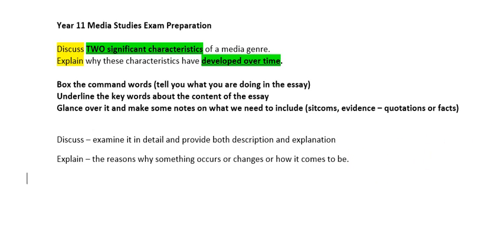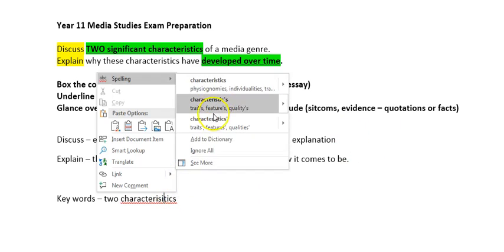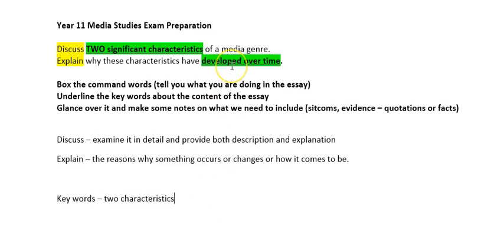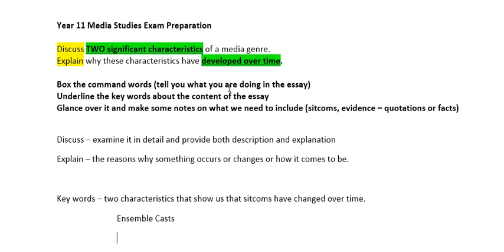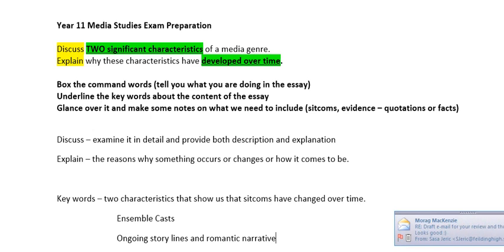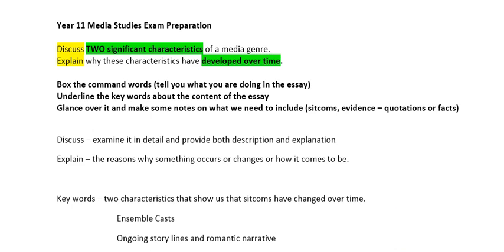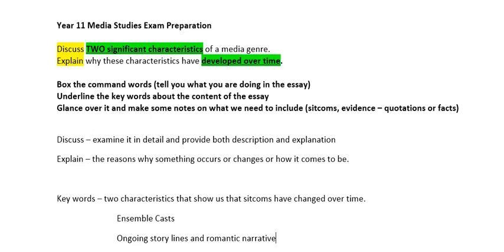11 Media Studies Breaking down and planning the question